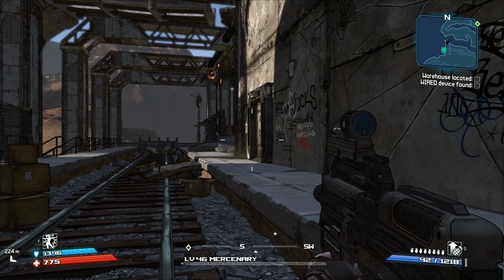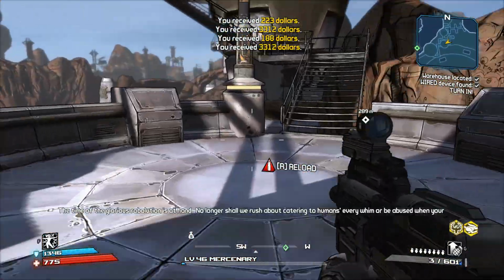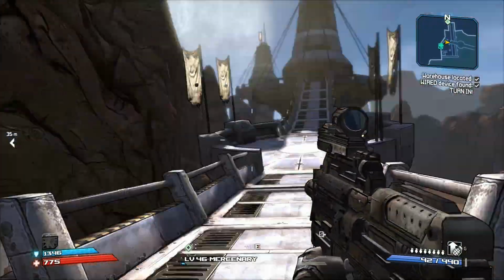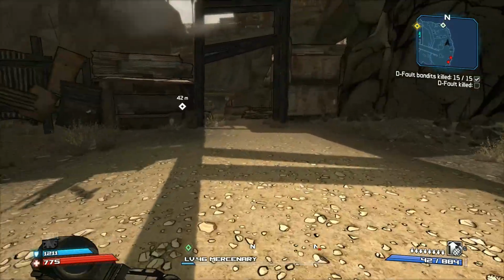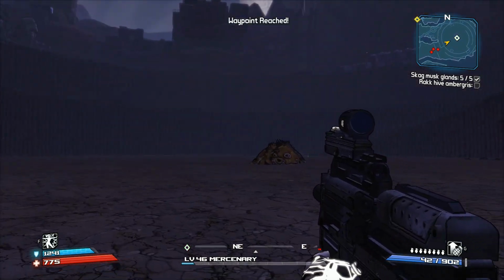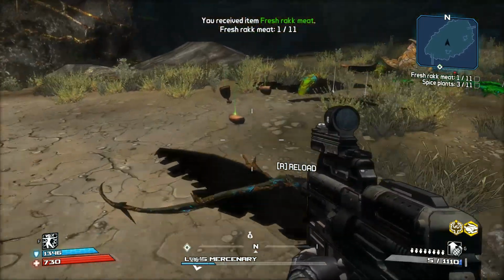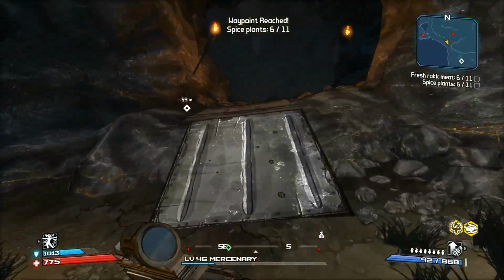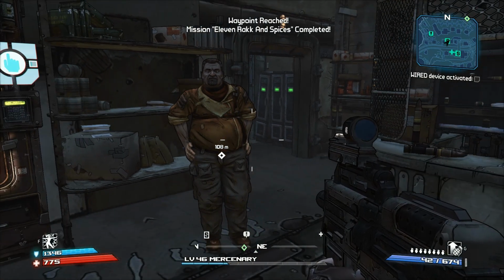Borderlands GotY Enhanced Edition Claptrap's New Robot Revolution Scorched Snake Canyon and more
Hello and welcome to Lord Fenton Gaming plays Borderlands Game of the Year Enhanced Edition. In today's Borderlands GotY Enhanced Edition video, I am still on Claptrap's New Robot Revolution. In today's video I am going into Scorched Snake Canyon. Yes there is a mission here and also later on the Rakk Hive Trap Boss Fight. I will finish all the remaining side missions. Yes every single one of them will be done here before ending the video in the start of the boss fight gauntlet area. Here are the missions for this video too:

Operation Trap Claptrap Trap Phase Three: TripWIRED
Operation Trap Claptrap Trap Phase Four: Reboot (NOTE: I will be doing this in the final video)
Old Spicy
Not My Fault
Eleven Rakk and Spices

That is a trip to the previous three areas including Scorched Snake Canyon. This is the last and final side missions for this DLCs so I am showing those off.

Intro - 0:05
Starting Operation Trap Claptrap Phase Three: TripWIRED - 0:51
Warehouse Located - 3:27
Commander Steele-Trap Boss Fight - 3:39
WIRED device found - 4:44
Plaque here - 7:14
Turn in for Operation Trap Claptrap Trap Phase Three: TripWIRED and gain Operation Trap Claptrap Phase Four Reboot - 7:59

NOTE: This next story mission will be in the final Let's Play. Yes that is right the last one since it is the DLC story ender.

Old Spicy Gained here - 8:39

Not My Fault Gained here - 8:52

NOTE: I've skipped ahead to where the 10th booblehead was at in the last video. Really easy kill the bandits. Simple.

Start of Not My Fault and bandits slaughter - 9:04
D-Fault Intro - 10:21
D-Fault Down - 11:21

Start of Old Spicy - 11:36
Skag Musk Glands farm here - 12:19

Note: I've did went back the other way off screen to get to the Rakk Hive Trap Boss fight area.

Rakk Hive Trap Boss Fight - 13:24
Rakk Hive Ambergris done - 14:00

Turn in for Not My Fault - 14:45
Turn in for Old Spicy and Started Eleven Rakk and Spices - 15:02

NOTE: Back again at Sander's Gorge, this maze like I said before worst in the Borderlands series. Still it's just for more more side mission. I will TRY my best to put in the timestamps. I did skip ahead a few times to save this from becoming an 45+ min video.

Spice 1 - 15:43
Spice 2 - 16:11
Rakk Meat 1 to 5 - 16:51
Spice 3 - 16:55
Spice 4 - 17:32
Spice 5 - 19:15
Spice 6 - 21:59
Rakk Meat 6 to 11 - 22:06
Spice 7 - 22:10
Spice 8 - 22:47
Spice 9 - 23:20
Spice 10 - 23:42
Space 11 - 23:50
Turn in for Eleven Rakk and Spices - 24:07

In the next video I will have the final Claptrap New Robot Revolution video. This will be the last one for the entire DLC.